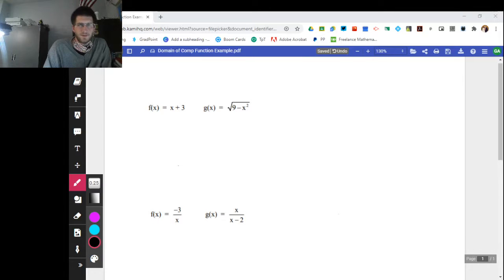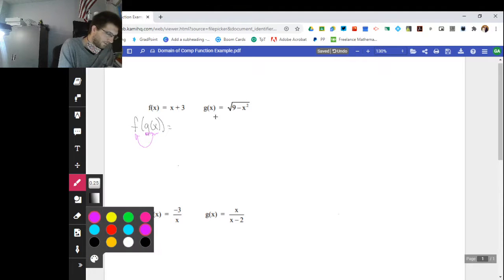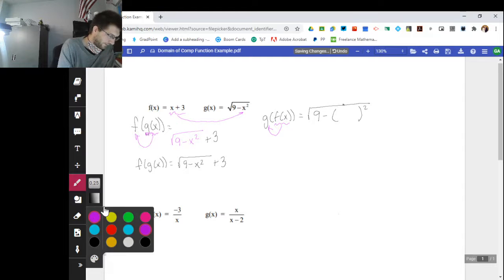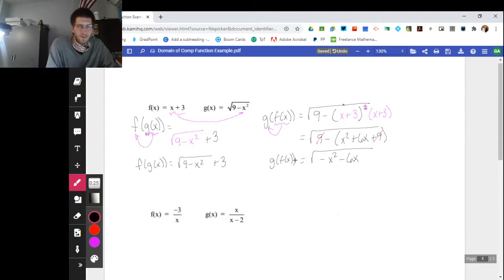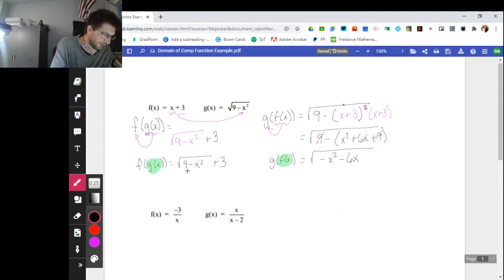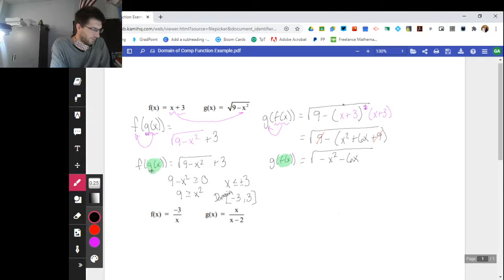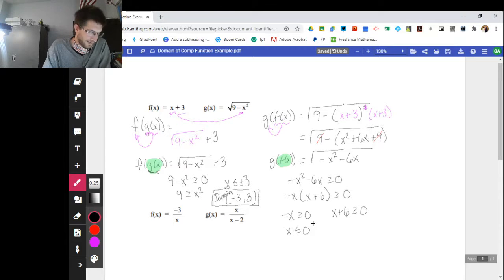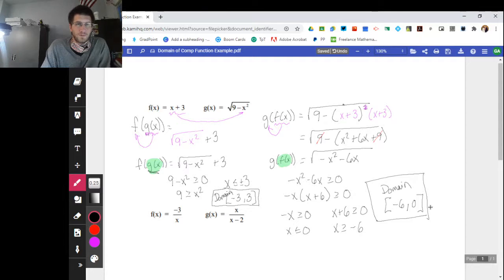Domain of Composites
Finding the domain of composite functions part 1.